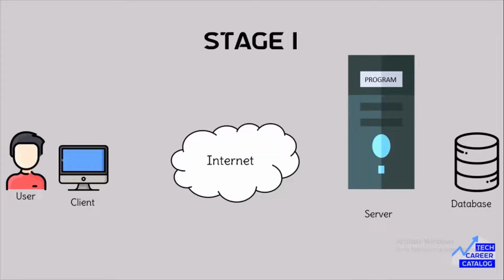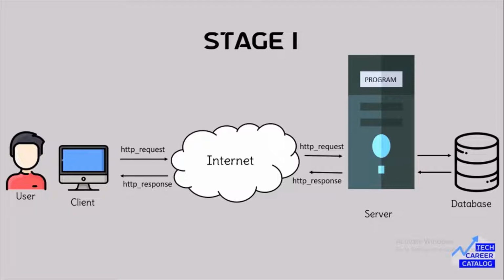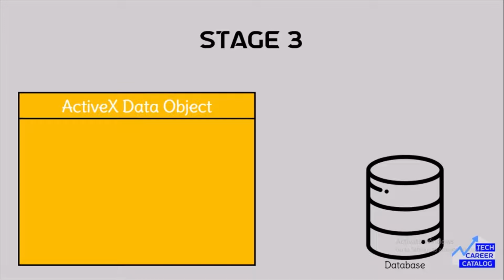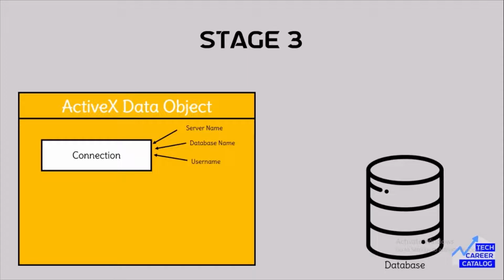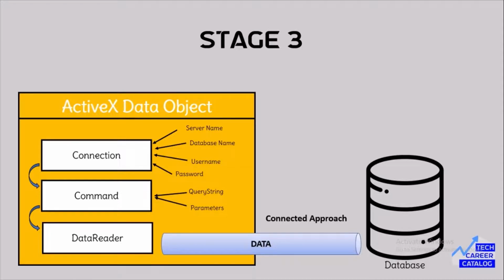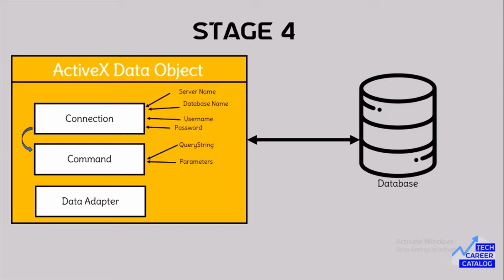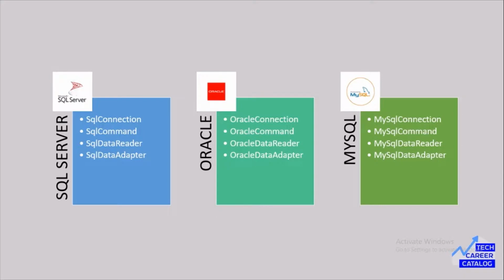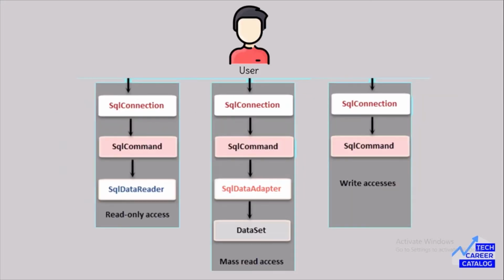07 - How to establish Database Connectivity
In this video, I have demonstrated Establishing Database Connectivity.